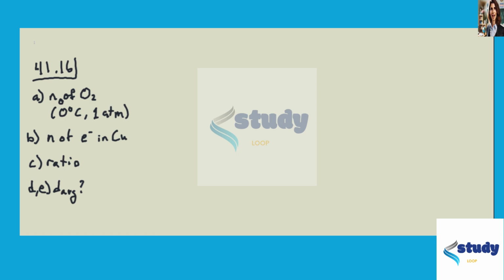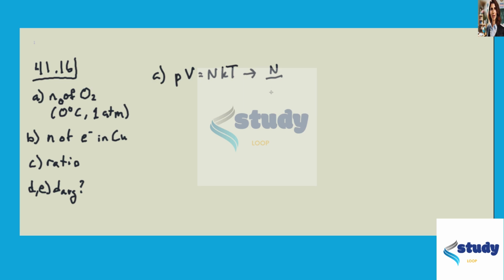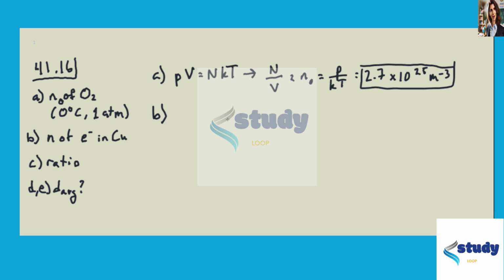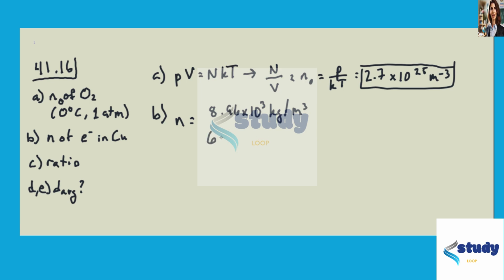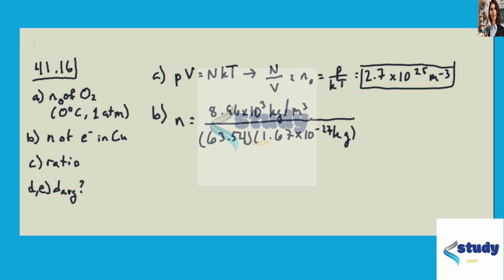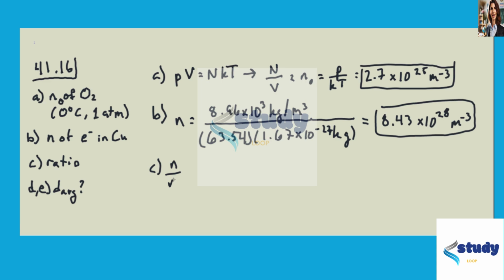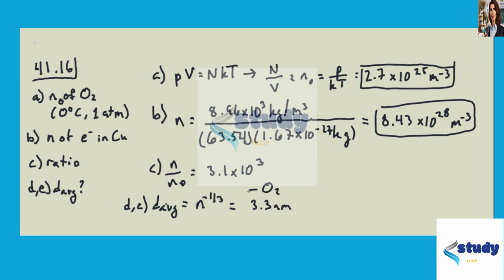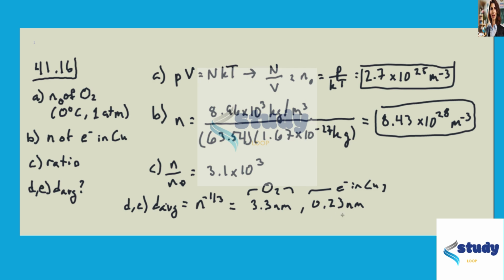[Physics] Calculate the number density (number per unit volume) for (a) molecules of oxygen ga